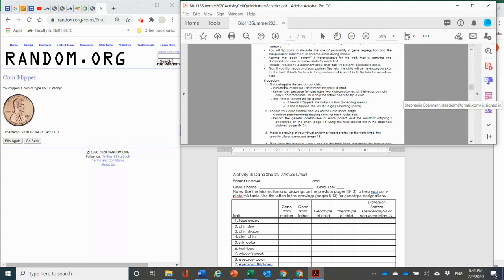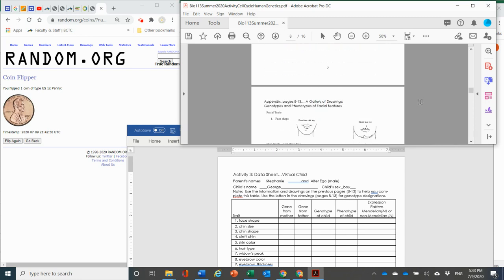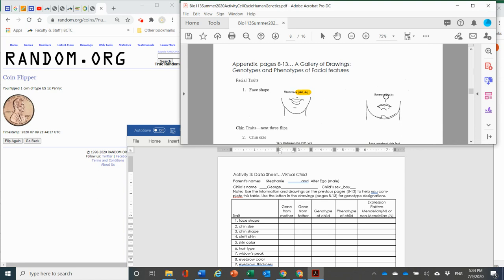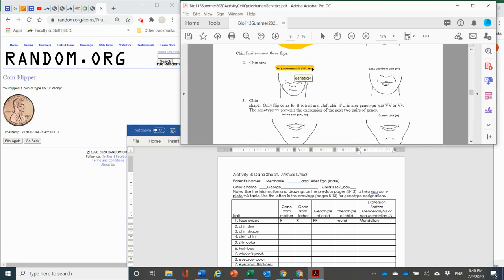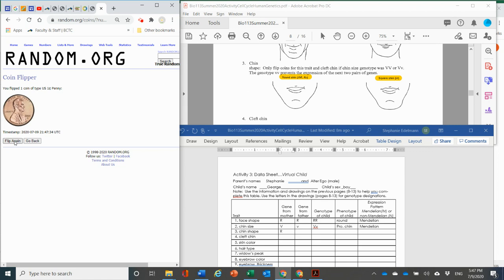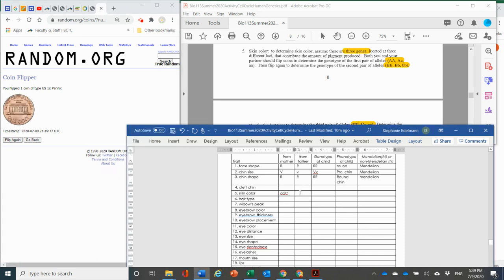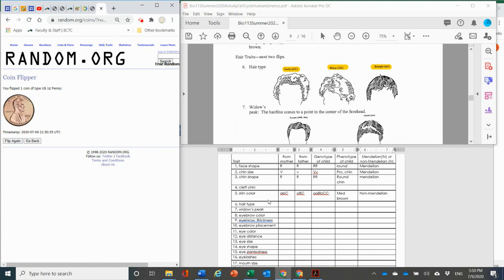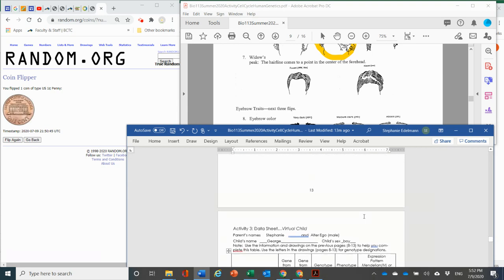BIO 113 Lab Detail: Virtual Child explanation